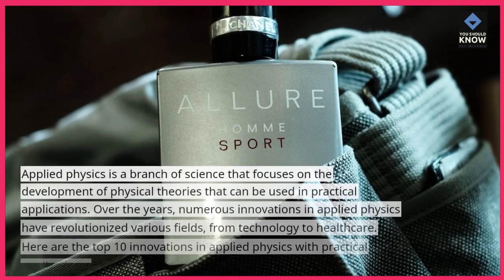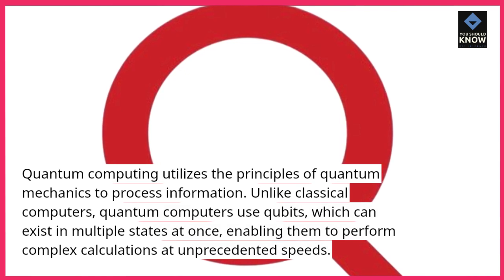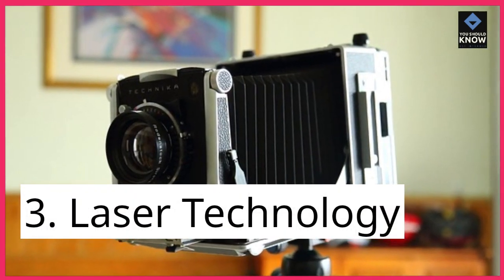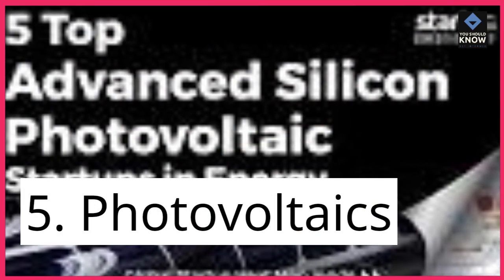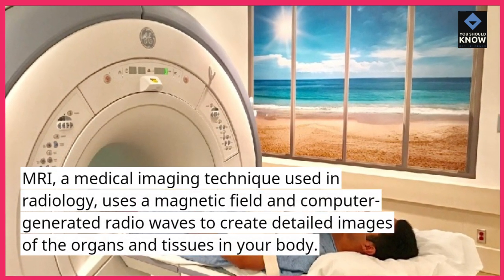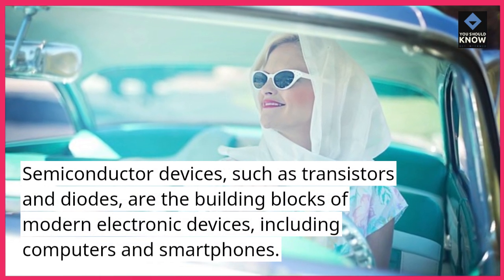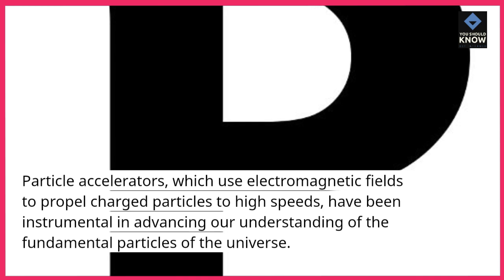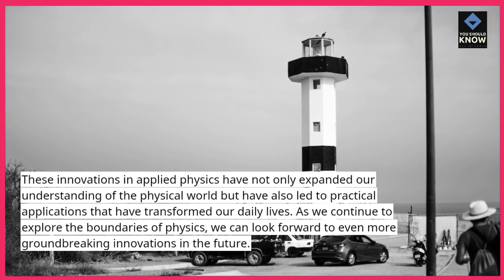Top 10 Innovations in Applied Physics with Practical Applications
Discover applied physics innovations that have real-world impact. Explore inventions and technologies derived from the principles of physics, driving progress in fields ranging from medicine to engineering.